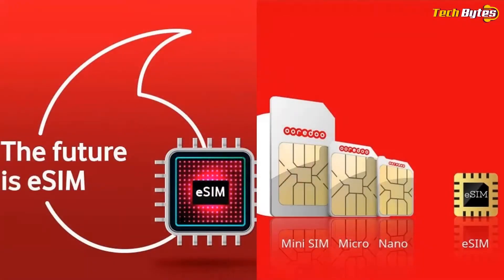Latest iPhone's Support Vodafone eSIM in INDIA | Vodafone Idea eSim | TECHBYTES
Vodafone Idea has launched eSIM services for postpaid users with Apple iPhones for now. The service will soon be made available to other devices as well.

According to Vodafone, eSIM stands for "Embedded Subscriber Identity Module" that is embedded inside a device. It is a digital SIM that allows users to use a Vodafone postpaid number without using a physical SIM.

The benefits of the e-SIM as noted by Vodafone are that users will be able to use dual SIM on their eSIM enabled phones. Moreover, it saves users from the hassle of physically entering or removing SIM cards since their eSIM will be embedded in the device.

All changes will be done remotely by the mobile operator on the eSIM. Samsung Galaxy Z Flip and Galaxy Fold will soon be eligible to avail the service, Vodafone said. The service is currently available for Vodafone RED customers in Mumbai, Delhi, and Gujarat circles and is likely to expand.